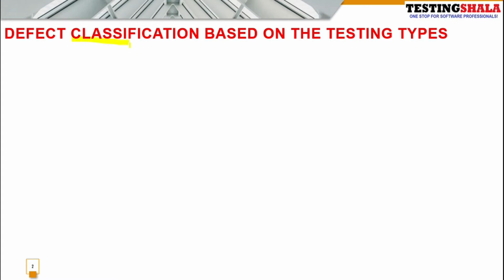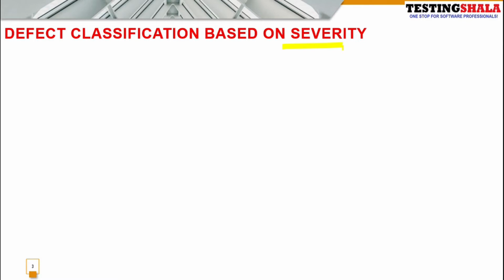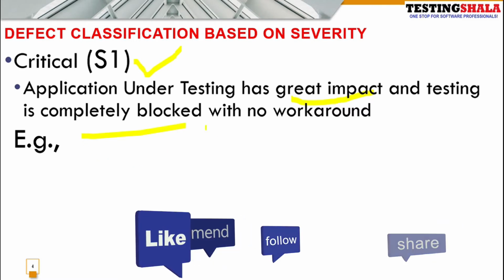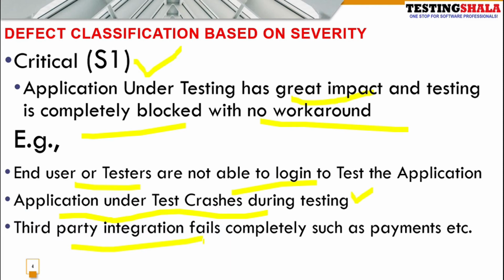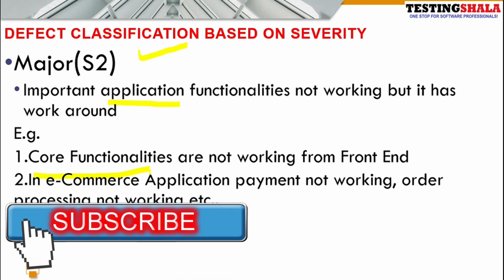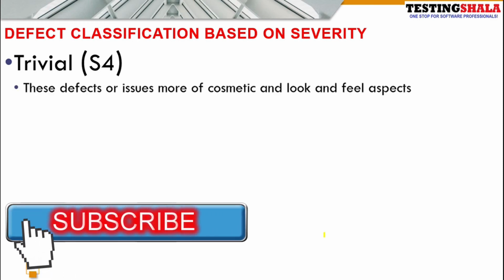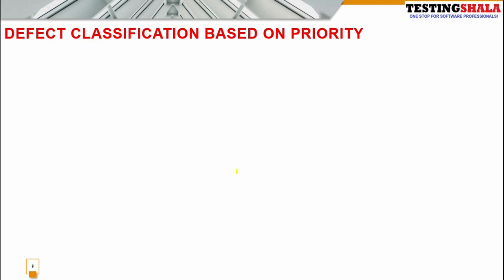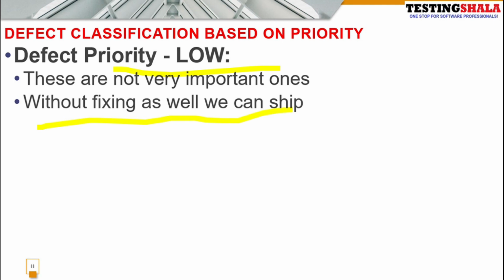defect classification in software testing | defect severity | defect priority | testingshala